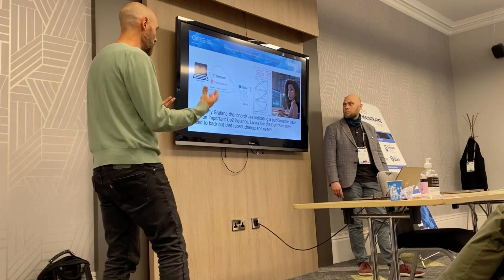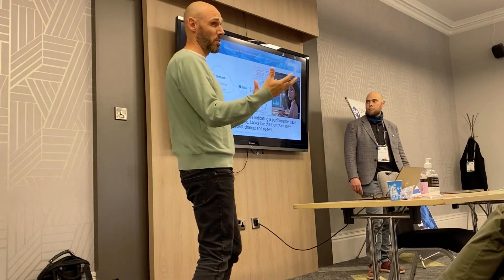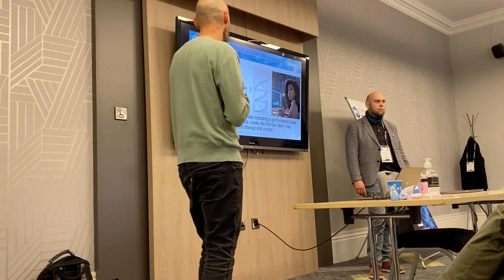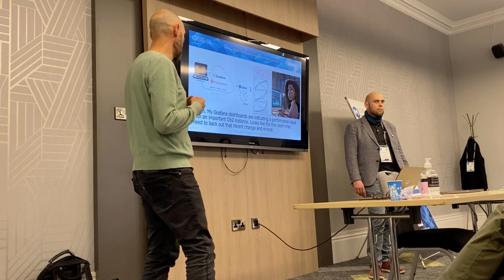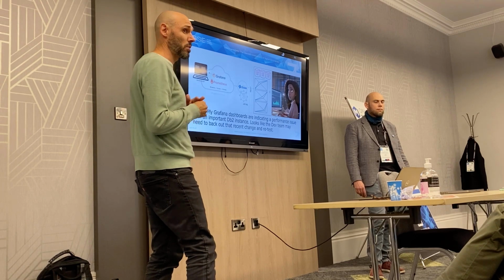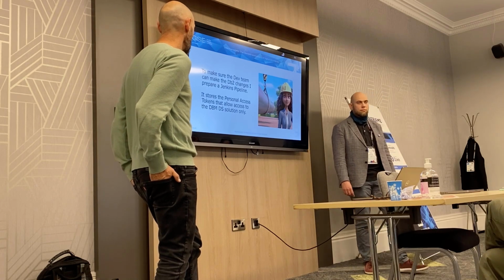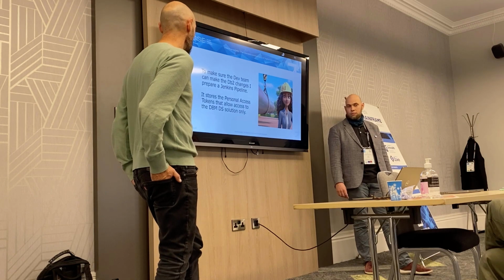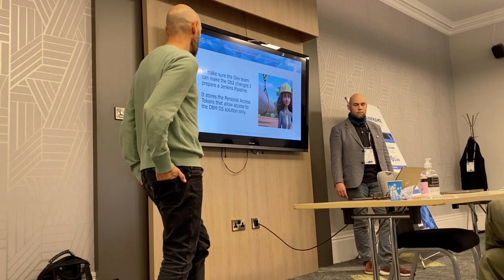SSO is Packaged with the Modern Mainframe; Are You Ready to Leverage It?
There is an increasing need for tools, processes and architecture that allow modern mainframers to move fast without sacrificing quality. APIs are key to providing quick and secure access to data on any platform. Come and learn how the Zowe API Mediation Layer is powering modern workflows with a secure single sign on experience from the network to the mainframe, across sysplexes and security domains.

Speakers:
- Elliot Jalley, Broadcom Mainframe Software
- Jakub Balhar at Broadcom Mainframe Software